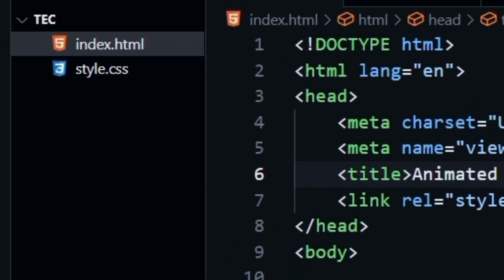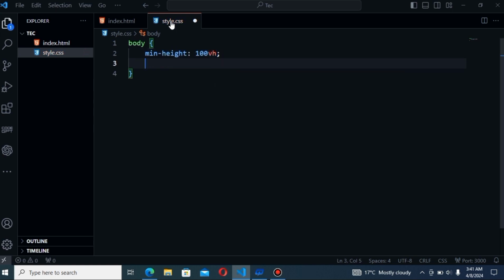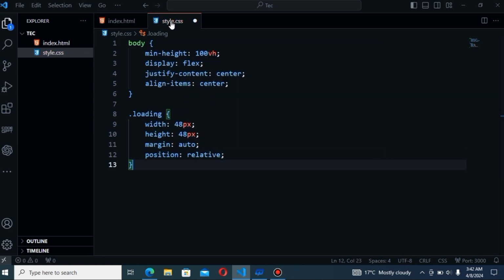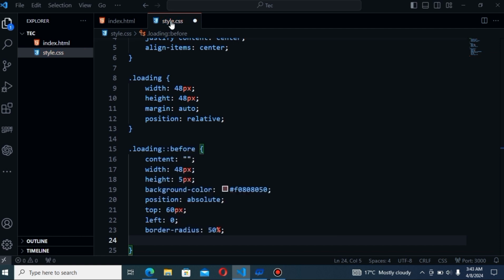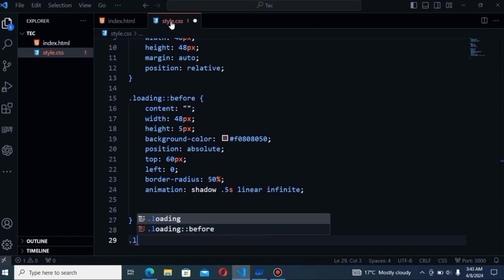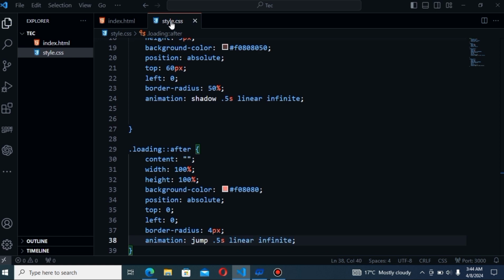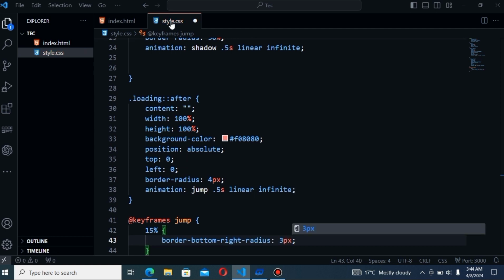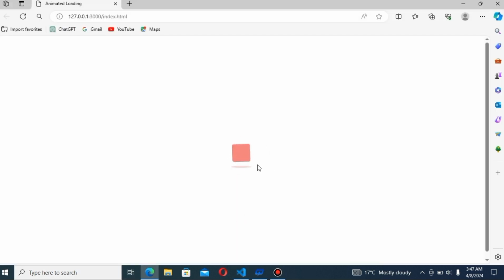Modern Animated loading using HTML & Css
Welcome to this tutorial on building modern animated loading screens using HTML and CSS! In this video, we'll explore how to design sleek and engaging loading animations that can be incorporated into websites and applications.

Loading screens are essential elements of user experience, and creating visually appealing animations can captivate your audience while their content loads in the background.

 By the end of this tutorial, you'll have the skills to design and implement your own unique loading animations using HTML and CSS, adding a touch of creativity and interactivity to your web projects.Let's dive in and start crafting these eye-catching loading screens together!